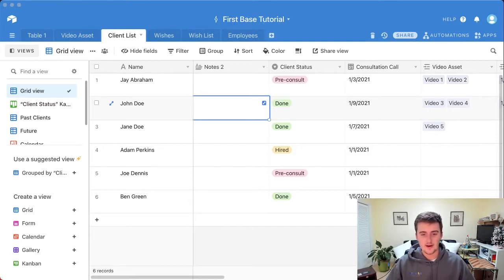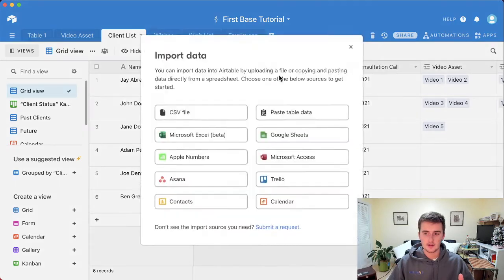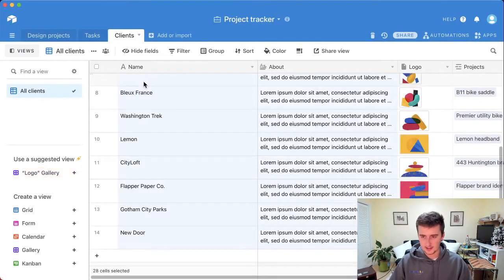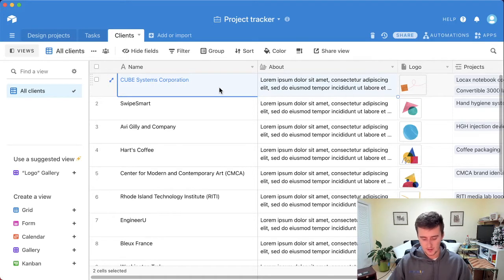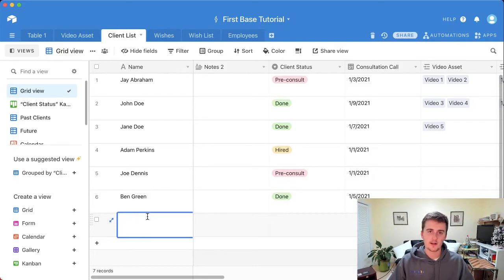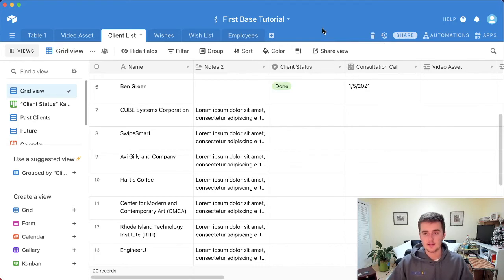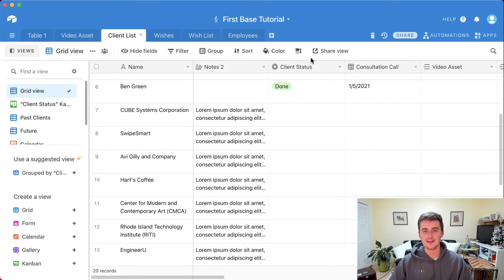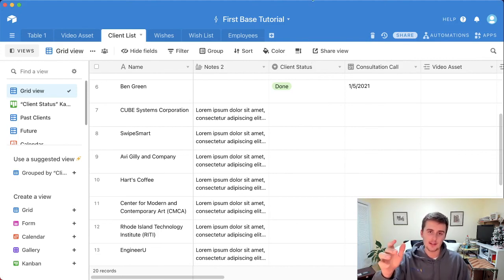Importing Data into Airtable | CSV Import App & Data Migration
In this video, I will be showing you how to import data into Airtable. First, Airtable is very good and getting even better at recognizing fields when copying and pasting from a Google sheets document. This video will walk you through how to use the import data app. At the end of this video, I give you another tip about using Airtable automations to bring your database to life so you don't have to do so many manual processes.